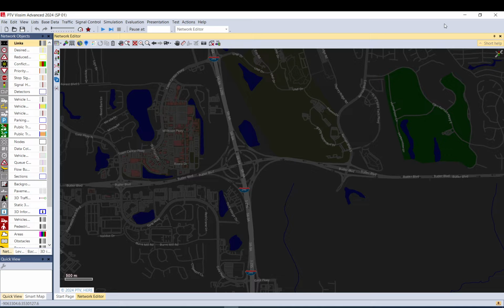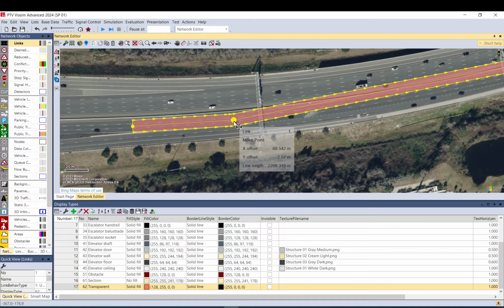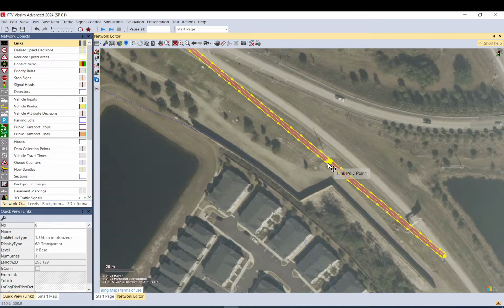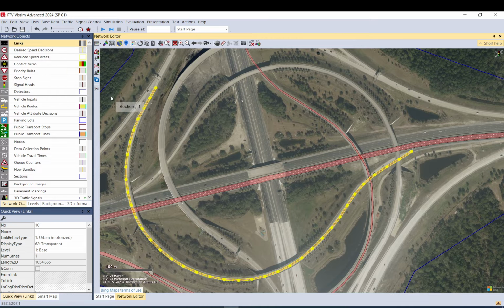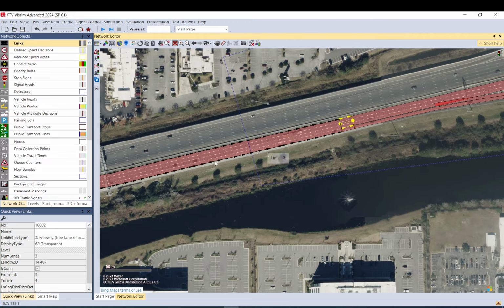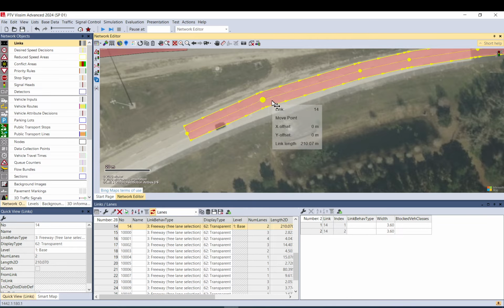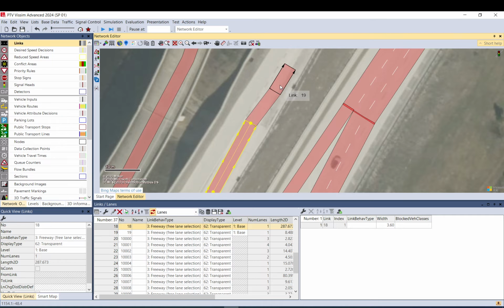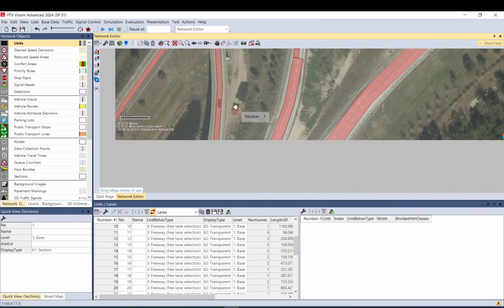Vissim Tutorial - Turbine Interchange example Part 1 (Jacksonville, FL, US)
This is series of videos showing an example. I model from scratch the Turbine Interchange in Jacksonville, FL, USA. There are more videos coming. This one is the first half of the layout/links setup.